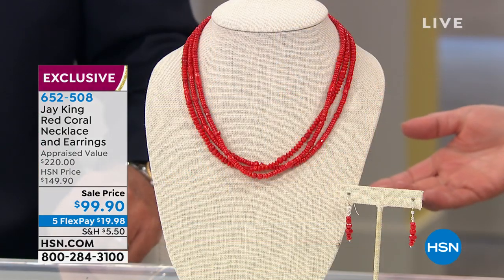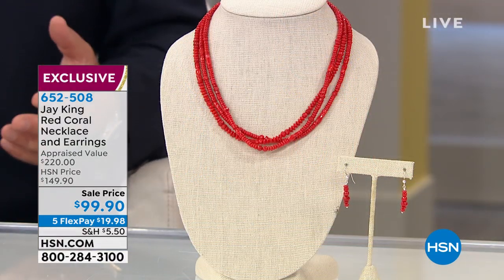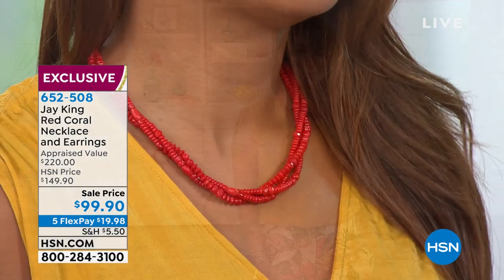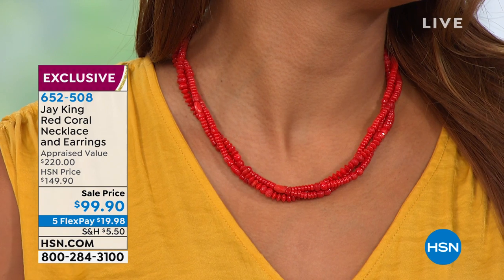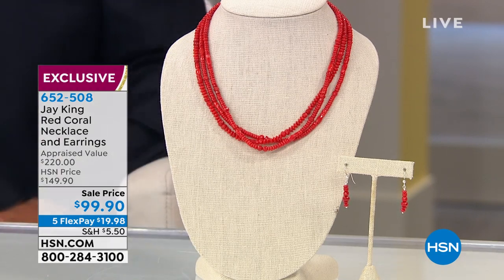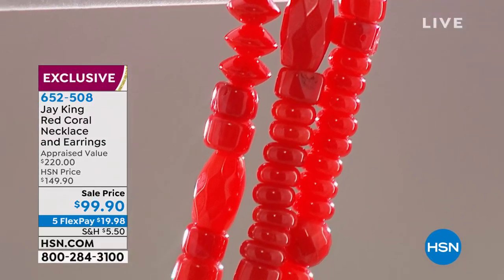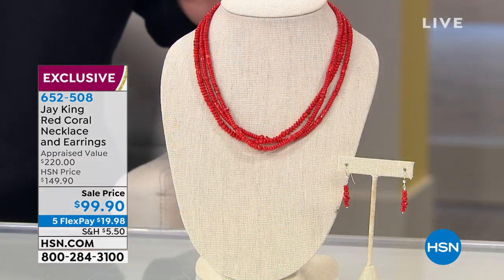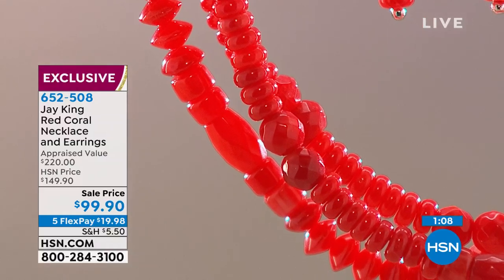Jay King Sterling Silver Red Coral 3Strand Necklace and ...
Jay King Sterling Silver Red Coral 3Strand Necklace and Drop Earrings
Want to get noticed? This bright, bold red coral necklace and earring set will help turn heads your way!

    3strand Red Coral Bead Necklace
    Pair Red Coral Bead Drop Earrings

Design Information

    Necklace has 3 strands of multishaped red coral beads strung on SoftFlex jeweler's wire
    Sterling silver earring drops each have 6 multishaped red coral beads stacked together